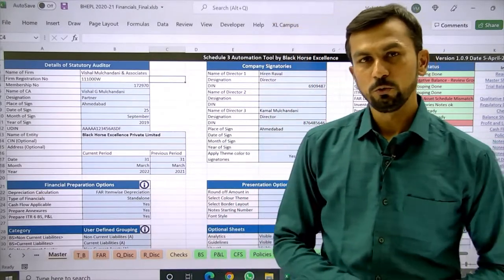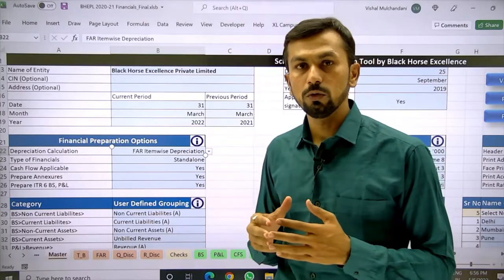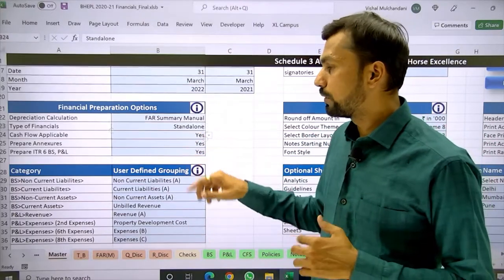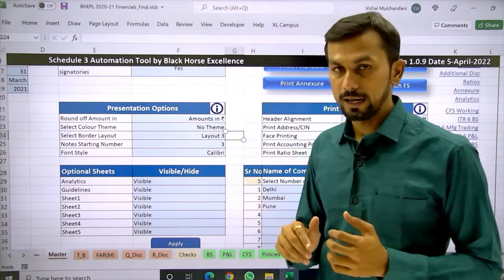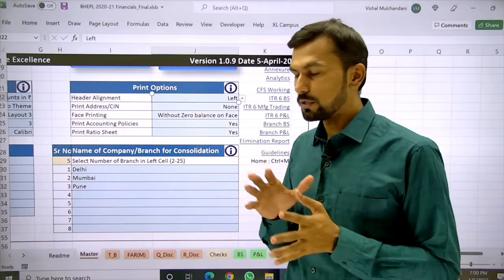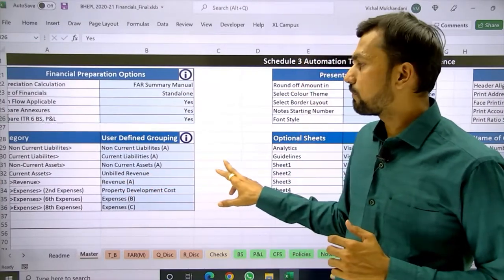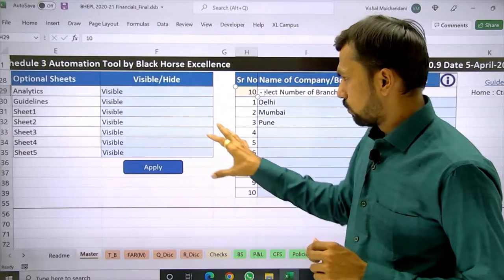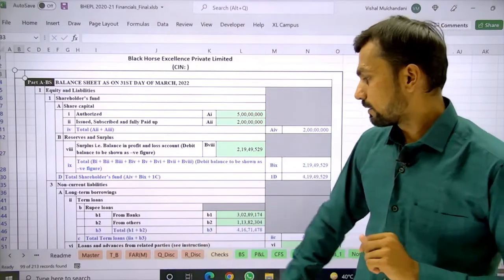Schedule 3 Automation Tool - Master Sheet Explaind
Schedule 3 Automation tool is having many options and features, most of them you can use from Master sheet. In this video, we have explained the same in detail.